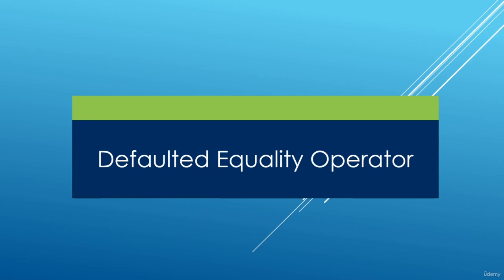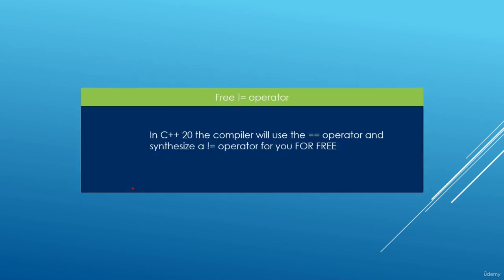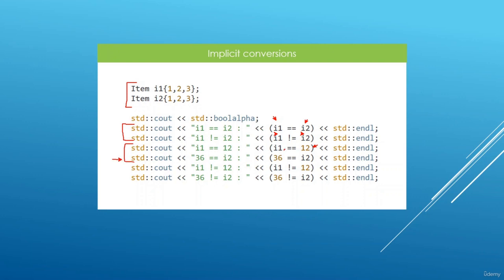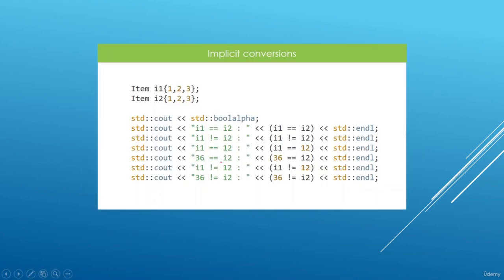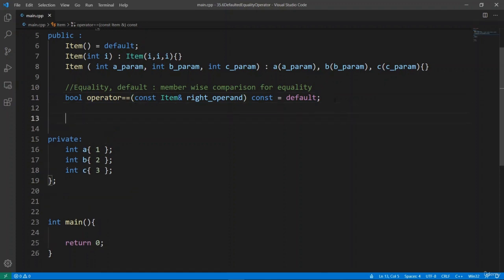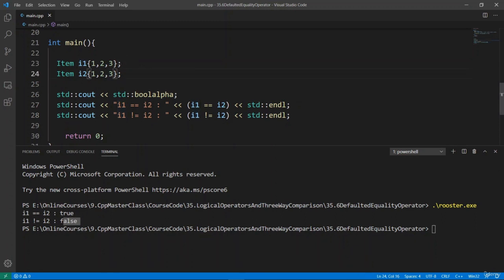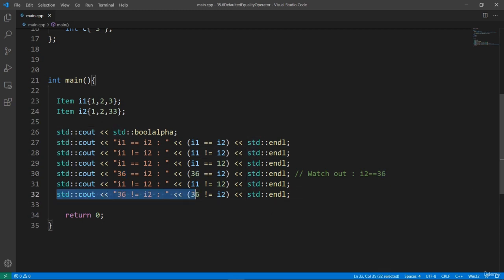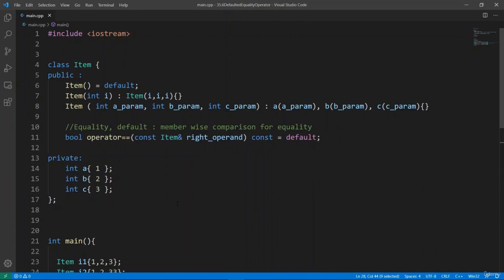010 Defaulted Equality Operator